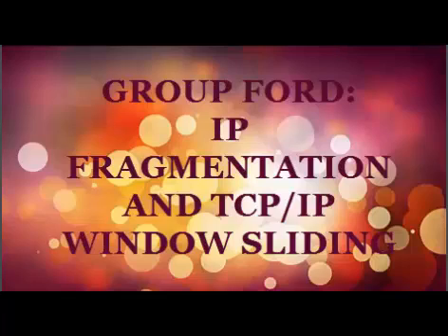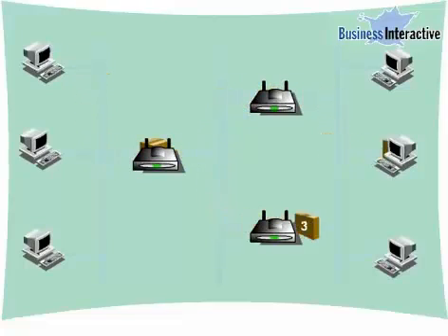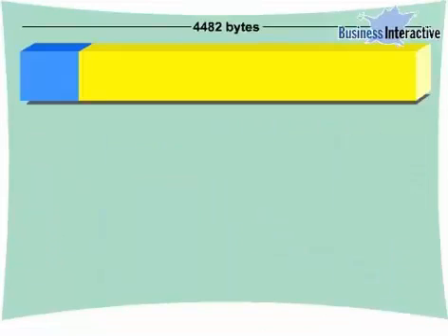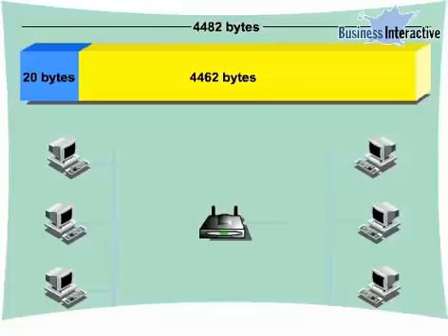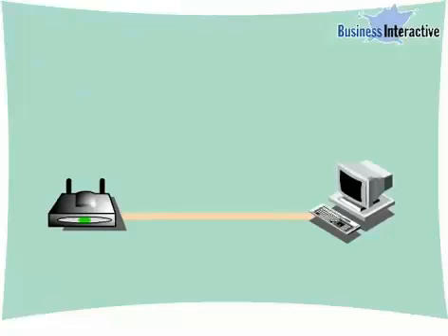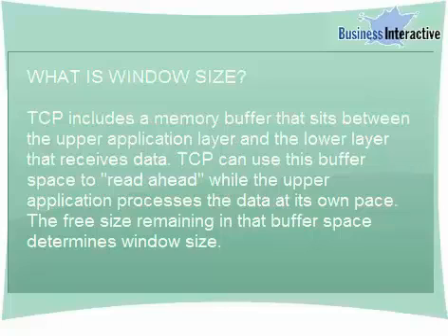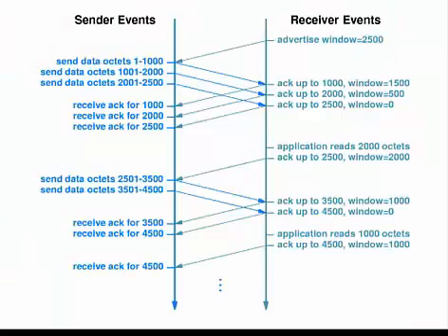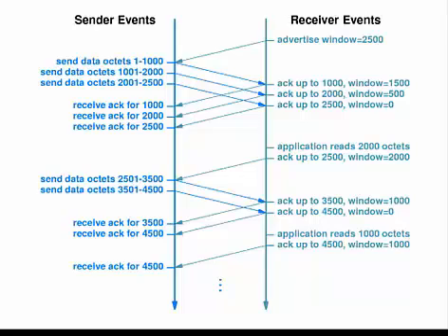TCP/IP sliding window and IP fragmentation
Group presents video answering the following questions:
TCP/IP Window sliding:- What is Window Sliding Protocol?
                                          - What is Window Size?
                                          -  How Window Sliding works?
Fragmentation:- Why fragmentation is needed?
                           - How fragmentation works?